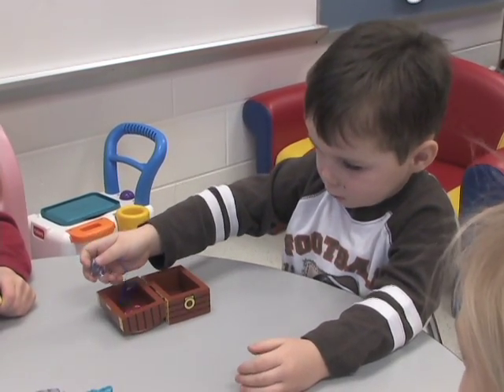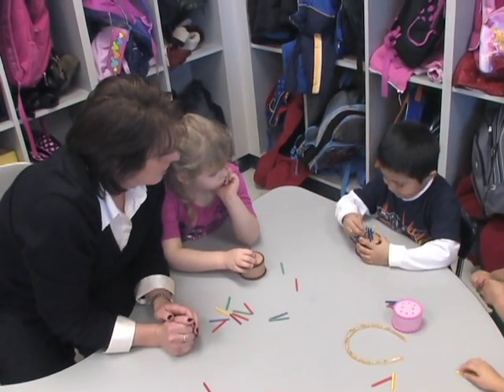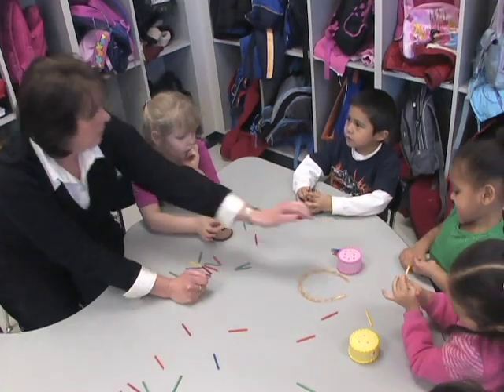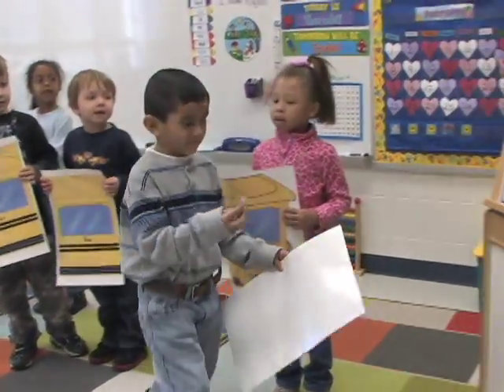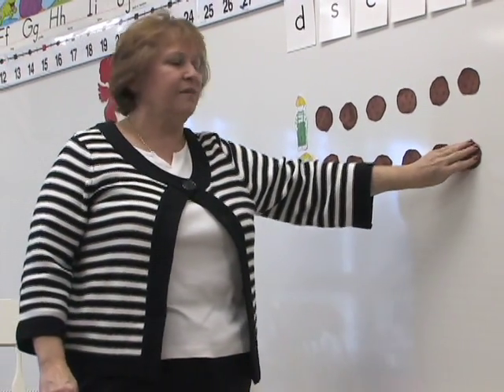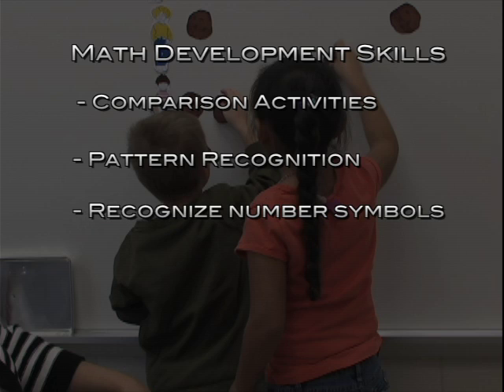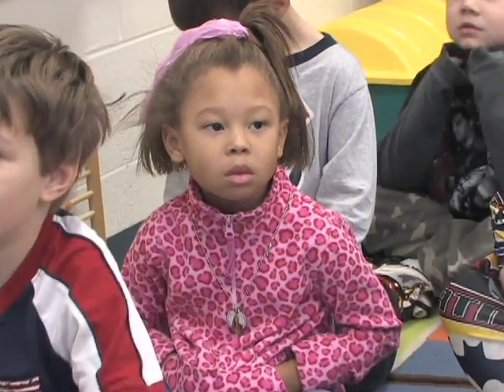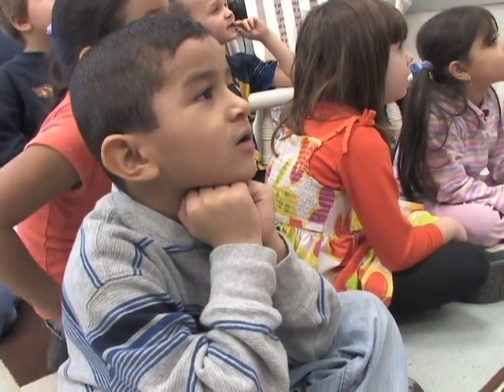Kindergarten Readiness - Math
Welcome to Kindergarten!  We want your child to get off of the best start possible so we have created a series of videos to show what your child needs to be ready for Kindergarten.  This video covers what math skills your child will need to know.